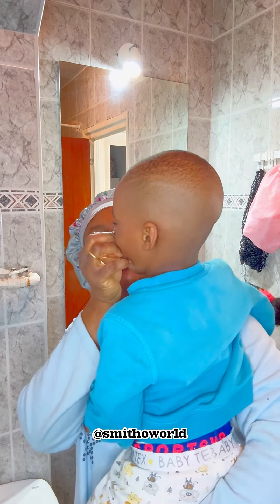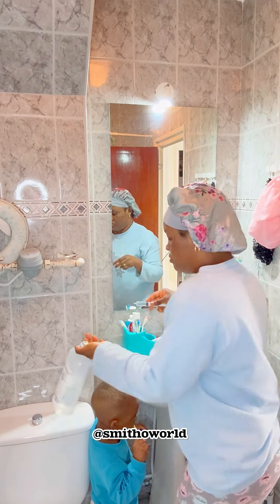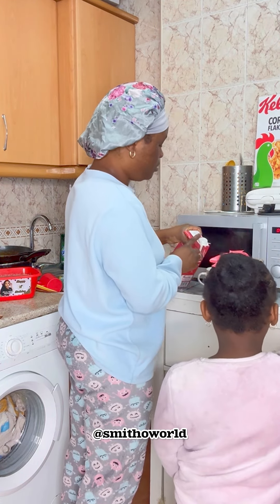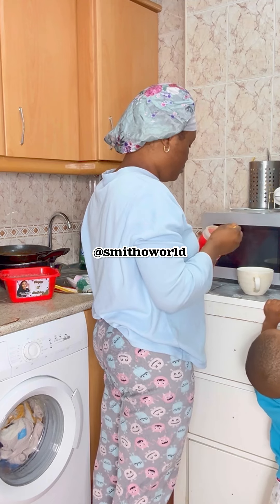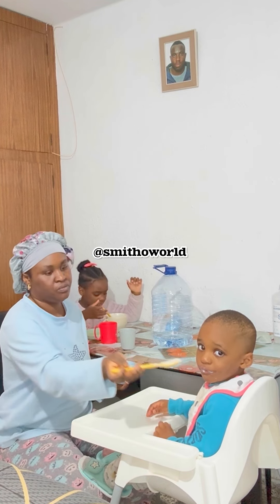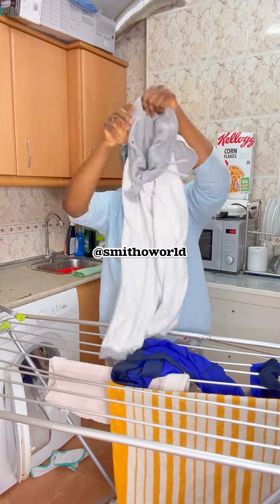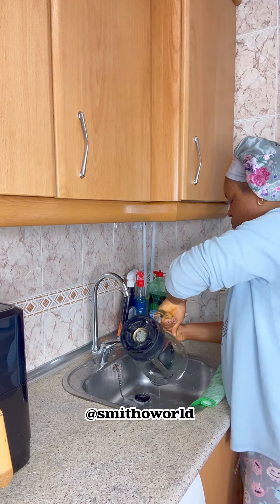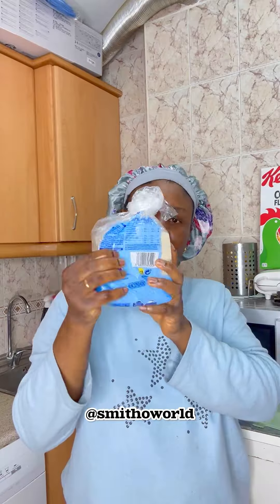SUNDAY MORNING IN A NIGERIAN/ SPANISH FAMILY OF 4 LIVING IN SPAIN 🇪🇸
Hi fam
My name is Onome and I am a mun of 2 living in Spain .
    Hope you enjoyed this vlog as I enjoyed creating it❤️❤️🤍

My number 1 An entire weekend of a solo stay at home mun living in Spain 🇪🇸weekendvlog

My house wife diary: A day in life of a solo stay at home with 2kids under 4 living in Spain 🇪🇸 with no help

Weekly vlog: VLOG,LIFE OF A NIGERIAN MUN OF 2.LIVING IN SPAIN|DAILY STRUGGLE/ HUSTLE AND MORE/NO HELP

Musician: @iksonmusic